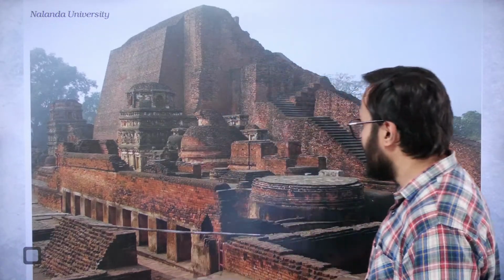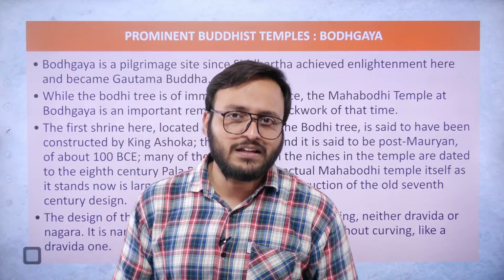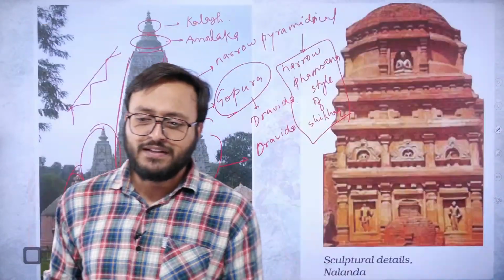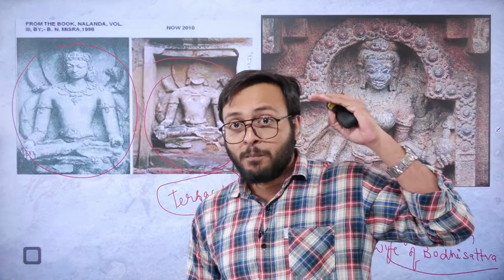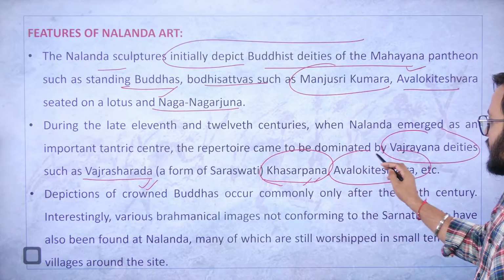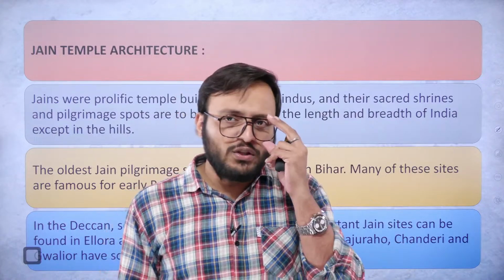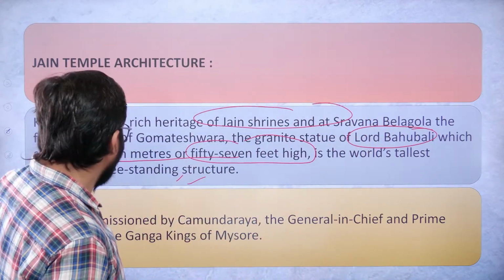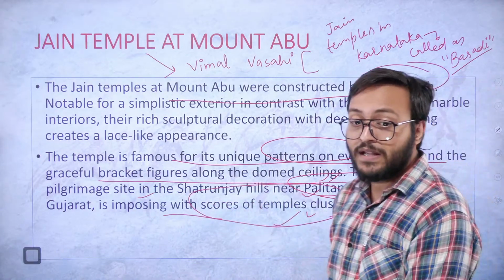SANSKRITI : THE SERIES OF ART & CULTURE FOR UPSC | StudyIQ IAS English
The art and culture has proven to be a great riddle for the. UPSC students recently. In this series, studyIQ IAS English describes the temple architecture which emerged as structural arts during the Gupta and post Gupta period and saw its regional variations throughout the subcontinent. This lecture will take on the initial developments which led to the construction of impressive structural monuments later popular as Nagara, Dravid and Vesara style of Temple architecture.  This session will deal with the magnificent temple architecture which evolved by the combination of Jain and Buddhist ethos and construction style of Nagara and led to the emergence of a splendid tradition in the entire subcontinent.